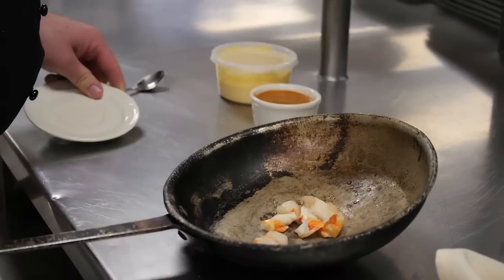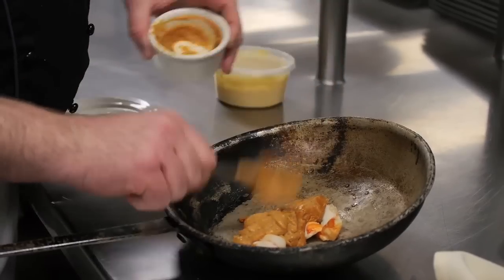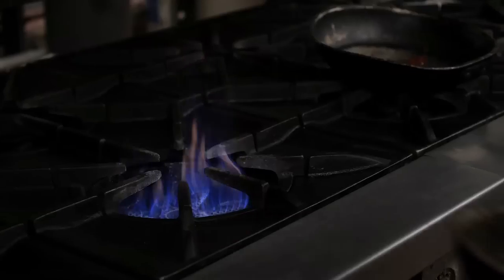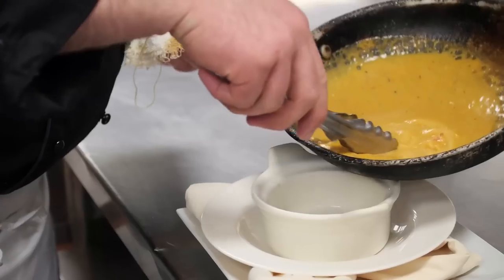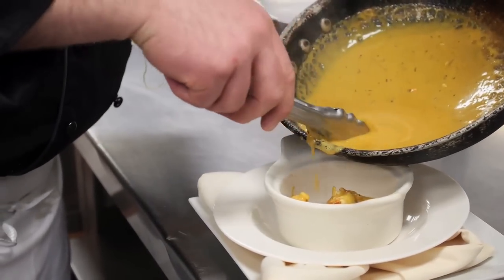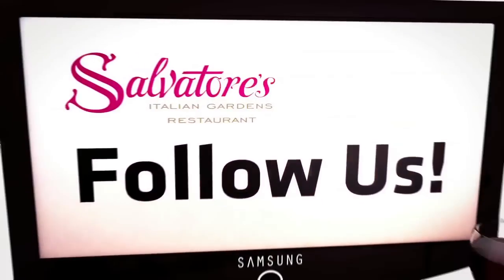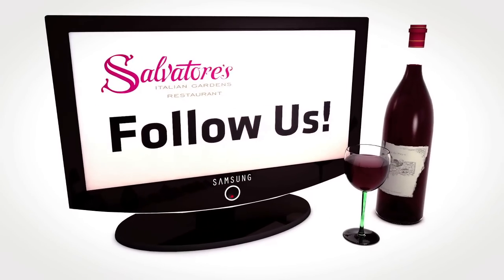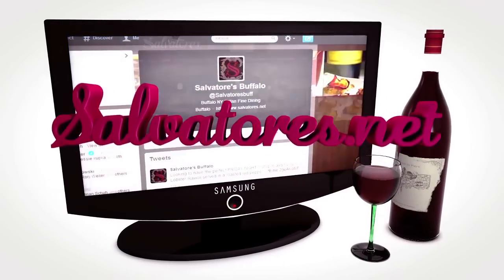Salvatore's HD TV | Lobster Bisque | Buffalo, NY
Salvatore's Italian Gardens is one of Buffalo's most elegant landmarks and has brought tourists to the Western New York area for over forty years. This beautiful restaurant is known world wide for its fine food, elegant service and elaborate décor. Joseph Salvatore and his family are excited to celebrate over forty years in the restaurant industry, continuing the family tradition into the fourth generation.

The perfect destination for a romantic night out, a business dinner meeting or a family just looking to spend time together.